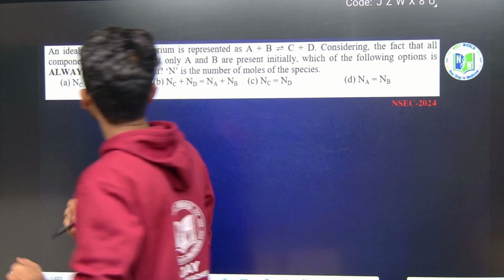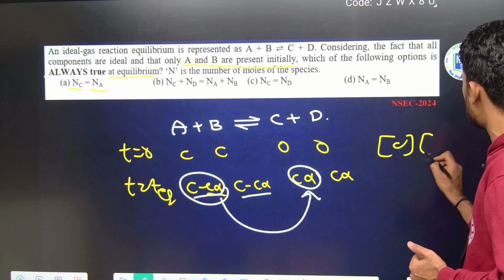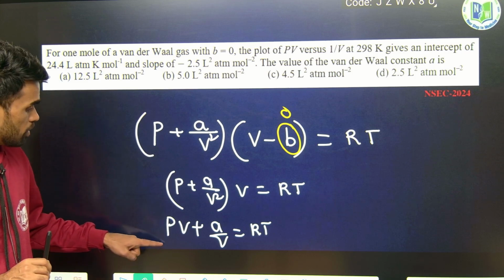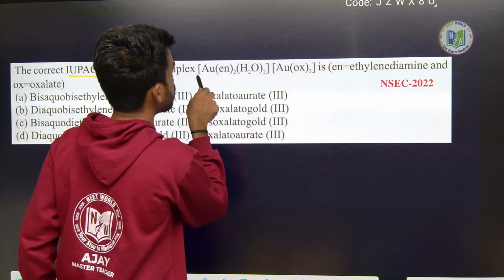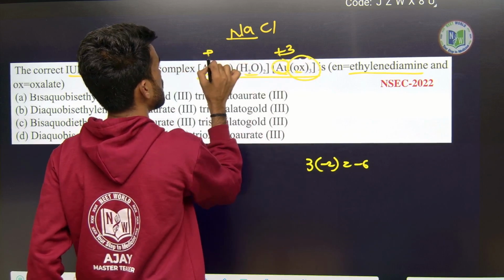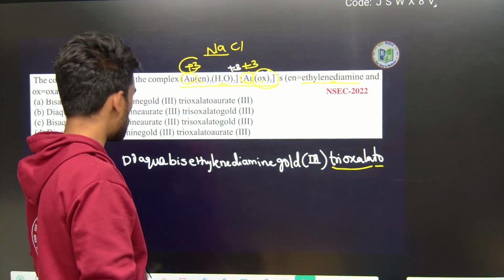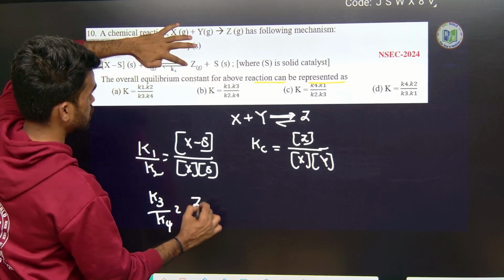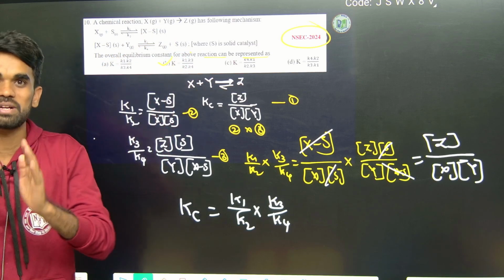How to Solve NSEC 2024 Chemistry Paper | Step-by-Step Guide 🚀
In this session, Ajay Sir breaks down the NSEC 2024 Chemistry Questions with clear explanations, easy methods, and smart strategies to help you prepare for the National Standard Examination in Chemistry (NSEC 2025-26).

✨ What You’ll Learn in This Video:

Step-by-step solutions to NSEC 2024 Chemistry Questions.

Smart problem-solving shortcuts for faster accuracy.

Conceptual clarity to help in both Olympiads & NEET.

Exam-oriented tips to score higher in NSEC.

NEET World is designed to guide students who aim to excel in exams like NSEC, NSEJ, NSEP, NSEB, IOQM, and NEET. With structured preparation, expert guidance, and conceptual clarity, NEET World ensures that every student takes a strong step toward success in science and medicine. Truly, this is Your Step to Medicine!

Ajay Sir is a passionate Chemistry faculty with years of experience in training students for Olympiads and competitive exams. He is known for simplifying tough concepts, providing smart tricks, and motivating students to achieve their dreams. Many of his students have cleared NSEC, INChO, and NEET with flying colors under his mentorship.

🚀 Don’t miss this detailed analysis – it could be the game-changer in your NSEC 2025-26 preparation!